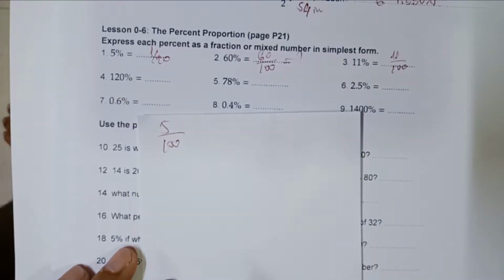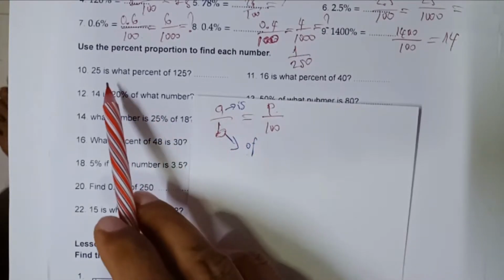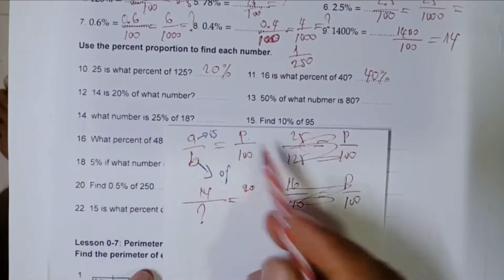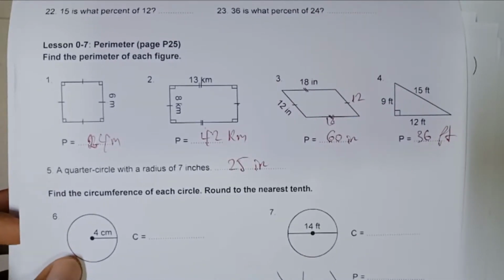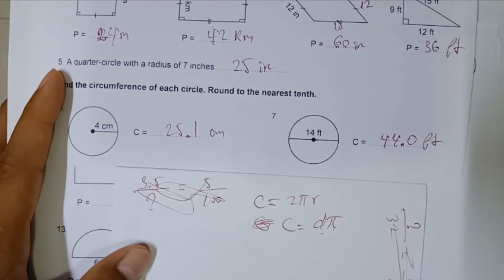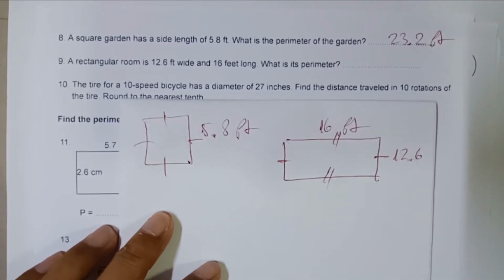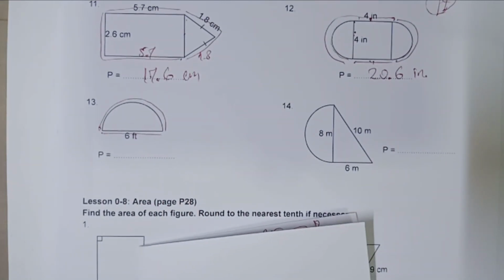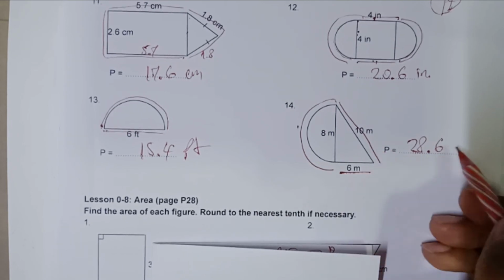Math Tutorial: Algebra1 Lessson0-6 to 0-7